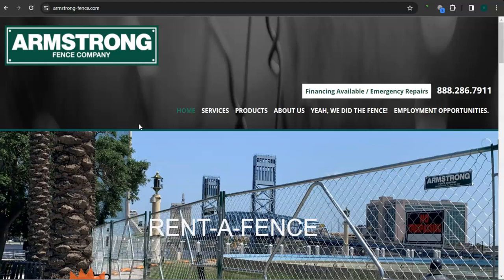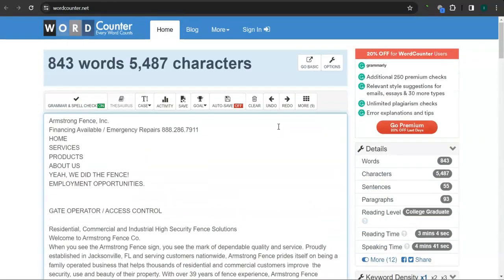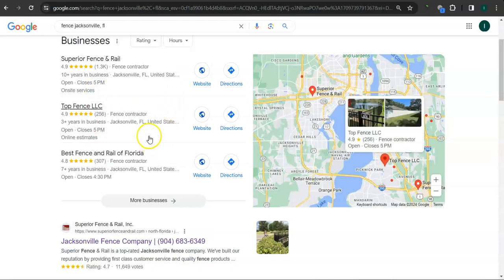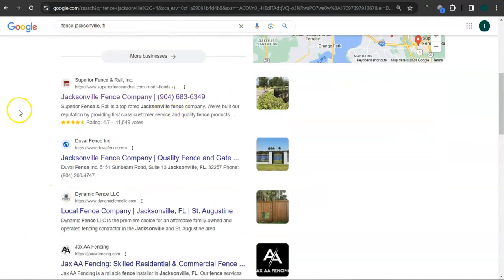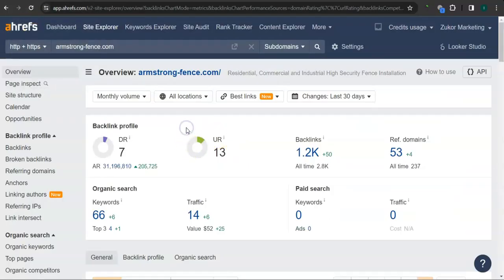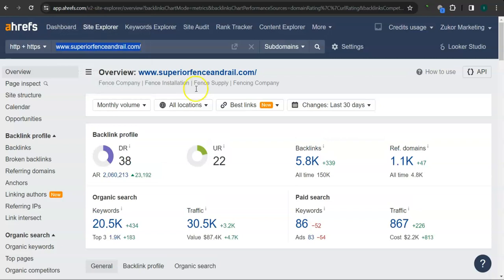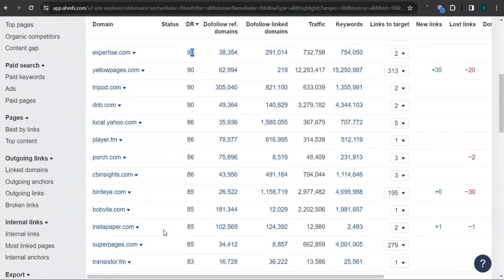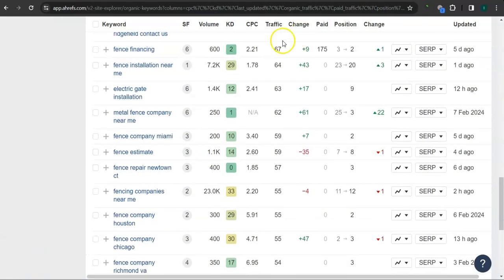Website Analysis Video for Armstrong Fence Co